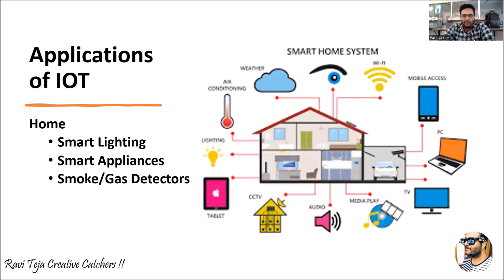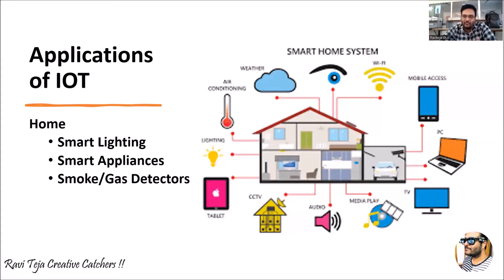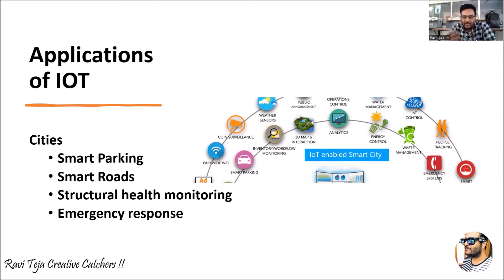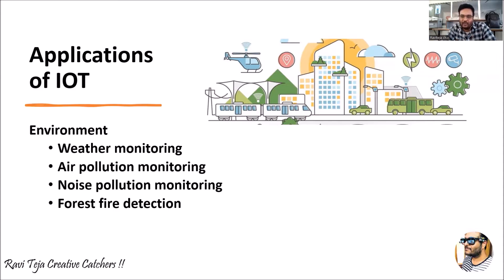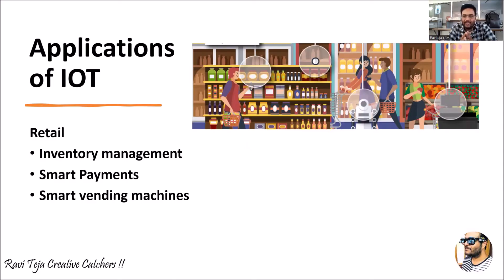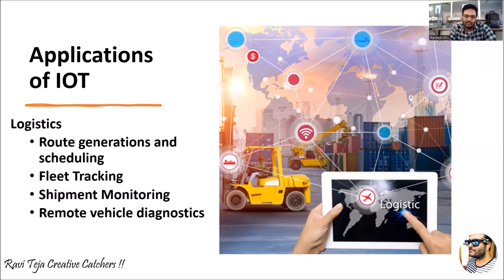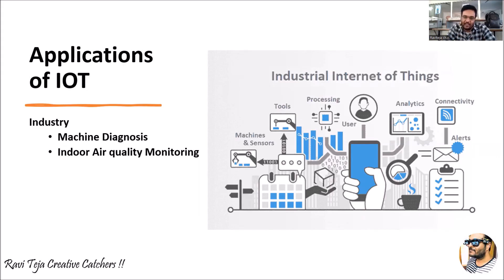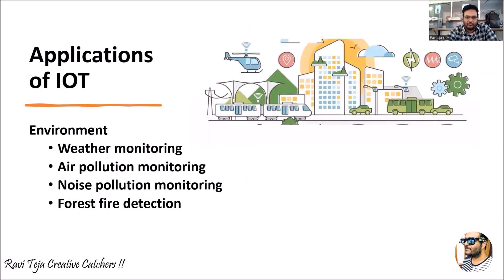Applications of IOT || FIOT || Internet of things applications|| JNTUH